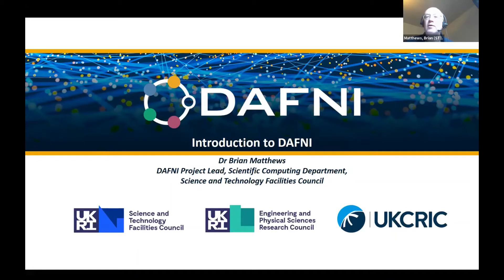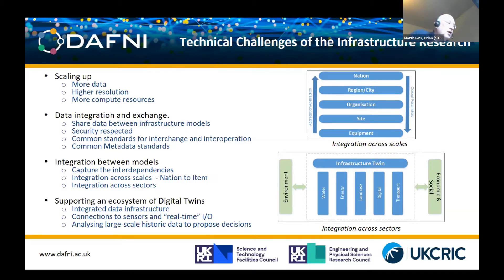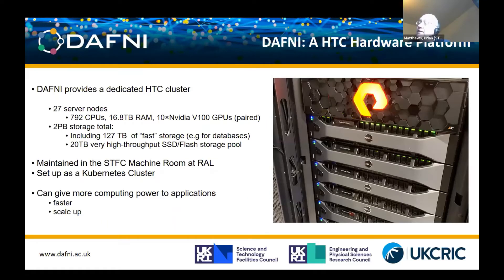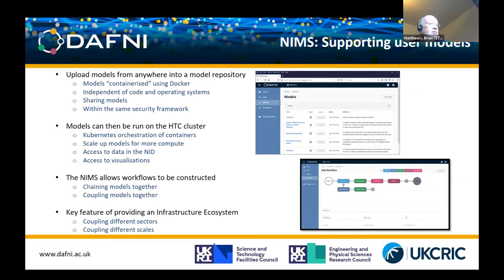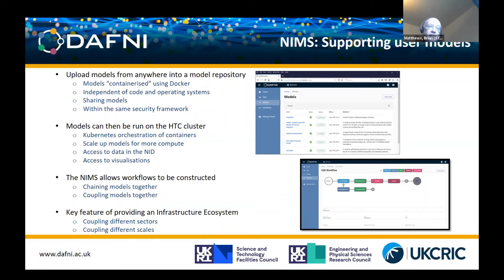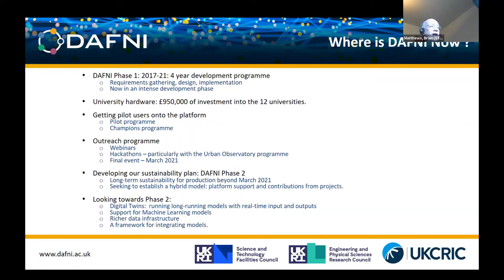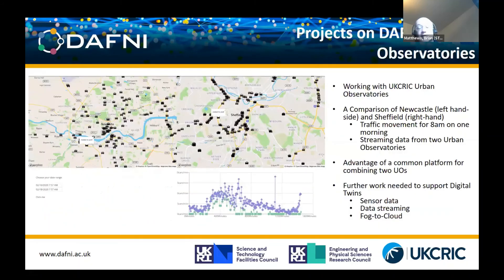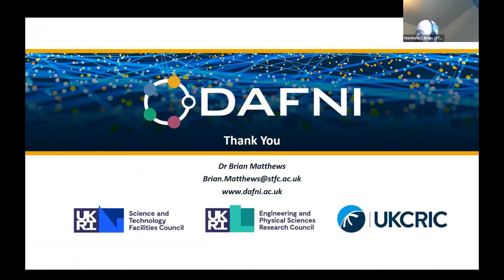Brian Matthews, DAFNI, Introduction to DAFNI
Brian Matthews, DAFNI Project Lead, introduces DAFNI during DAFNI Roadshow at University of Oxford 30.09.20